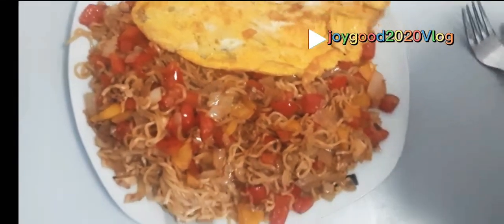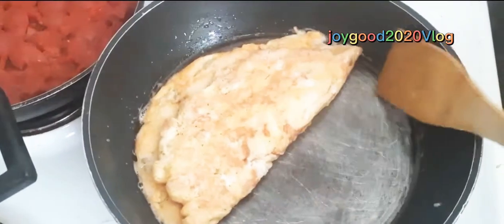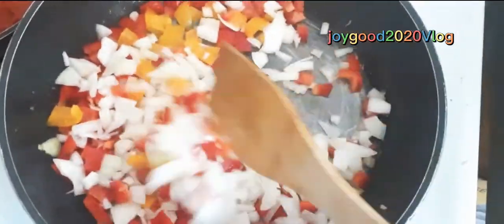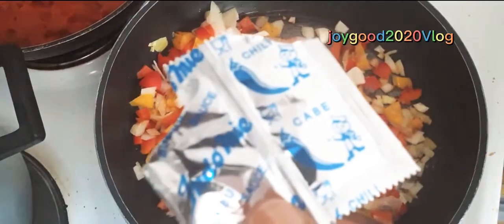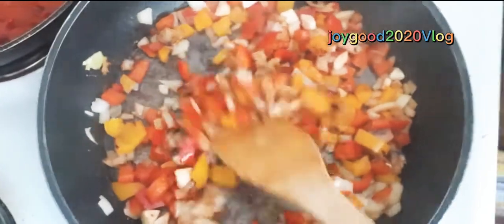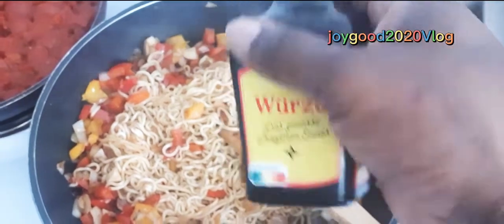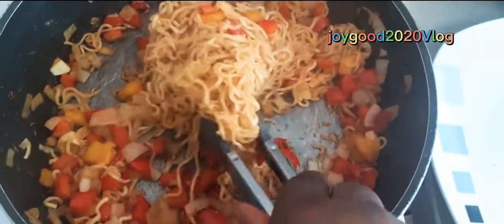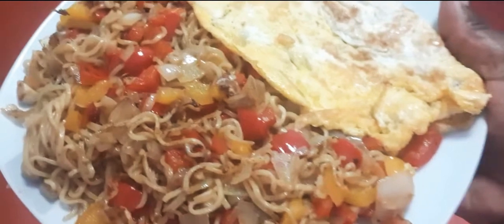Cooking Noodles and fried egg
Noodles and fried egg is very simple to make ,just watch this video.thanks